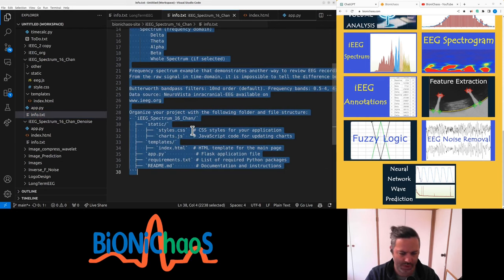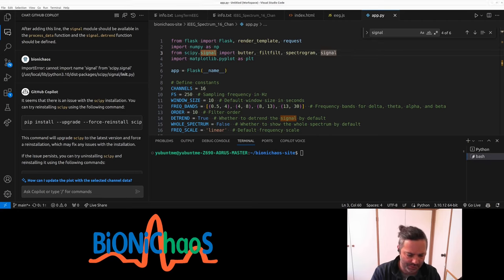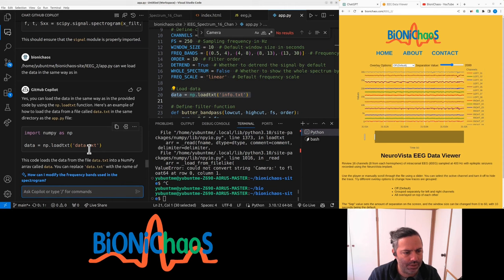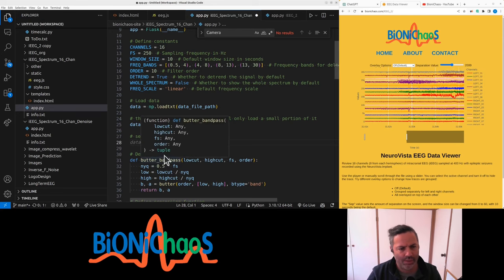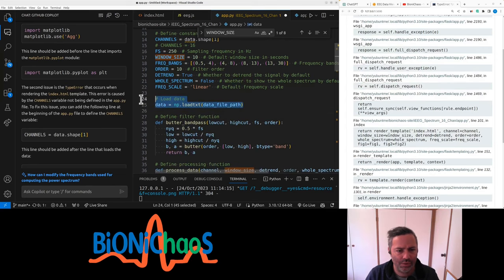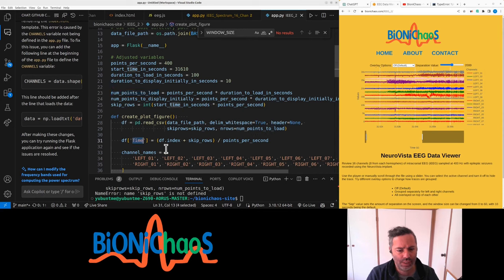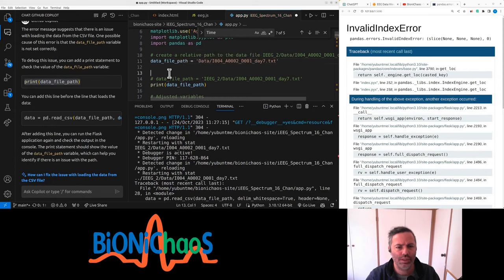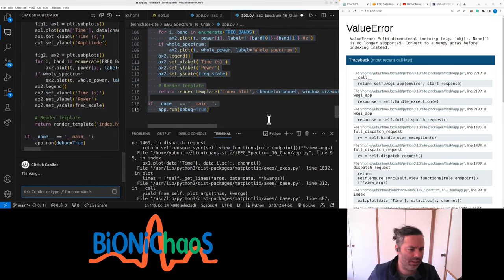Mastering Python Coding: Navigating Complexities in EEG Data Processing and Visualization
GitHub Copilot may not be suitable for beginner developers, as it has trouble debugging and maintain

In this video, I delve into the complexities of coding, specifically focusing on integrating various functions and troubleshooting issues in a chat application. I explore the use of libraries like M plot Li and Scipy, and tackle challenges related to data loading, processing EEG data, and rendering visualizations. Throughout the video, I encounter and resolve various errors, demonstrating the process of debugging and refining code. My journey includes working with data frames, adjusting function calls, and ensuring the correct implementation of Python libraries to achieve the desired functionality.

(00:03) Introduction to the project
(00:26) Exploring libraries and functions
(01:05) Debugging and code adjustments
(02:00) Addressing undefined variables and functions
(03:00) Importing and troubleshooting library issues
(04:09) Data loading and handling challenges
(05:09) Interacting with Copilot Chat for code suggestions
(06:08) File access and data loading strategies
(07:00) Adjusting data file paths and loading specifics
(08:06) Optimizing data loading for performance
(09:00) Refining data processing functions
(10:07) Comparing GPT versions and their output speed
(11:00) Resolving HTML template and variable issues
(12:06) Focusing on data selection and loading efficiency
(13:06) Streamlining data reading and handling
(14:00) Adjusting sampling frequency and data selection
(15:09) Implementing time array and data processing
(16:06) Debugging NumPy array indexing issues
(17:06) Resolving file path and data loading errors
(18:05) Finalizing plot configurations and data visualization
(19:00) Addressing channel variable and data extraction issues